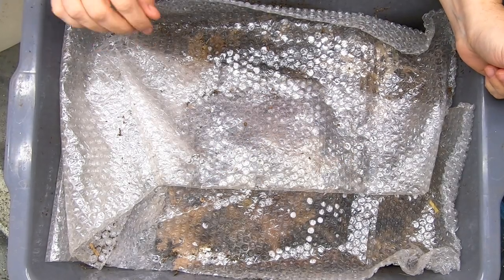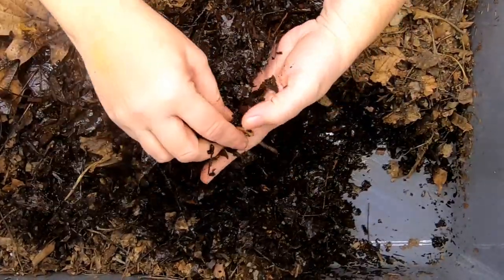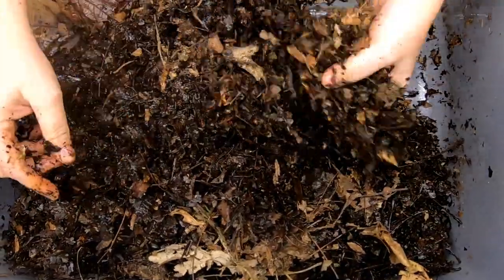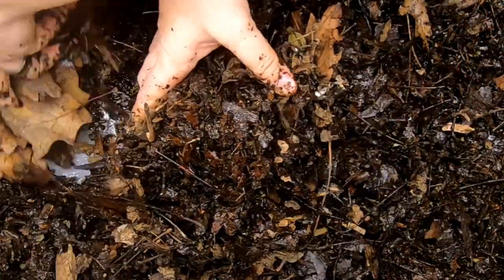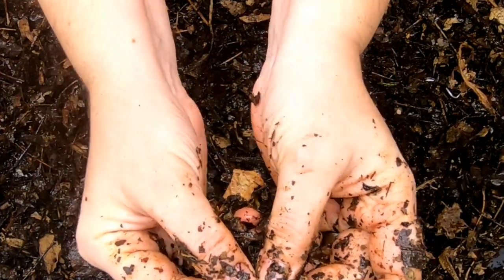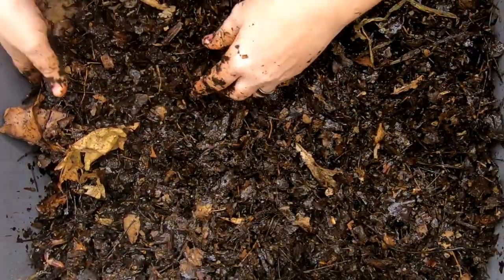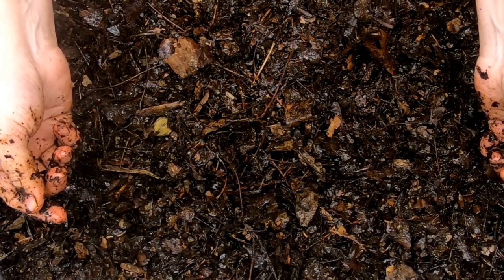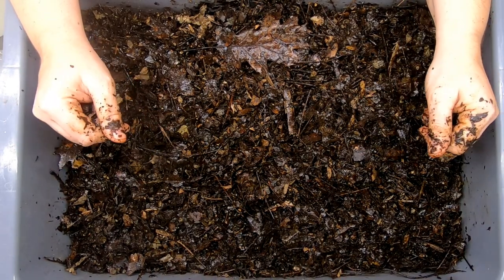Au Natural Compost Worm Bin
This is my wild worms series where my European night crawlers have leaves and a small bit of fruit.
See the beginning of this bin 2 months a go.